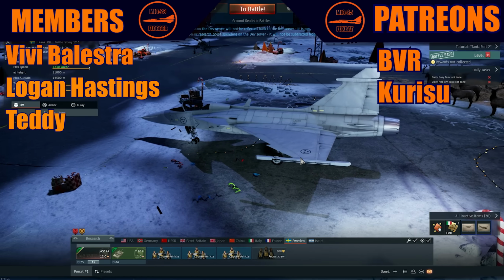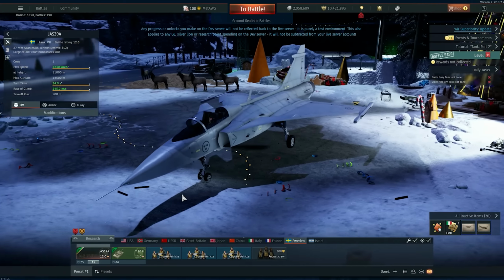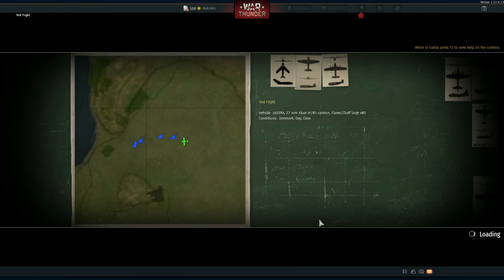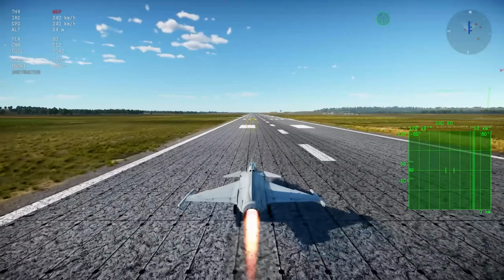War Thunder DEV - FLYING the LIGHTEST AIRCRAFT EVER! The JAS-39A GRIPEN! It's coming to the UK too?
The JAS39A is HERE! HOW is the Gripen in the DEV SERVER?